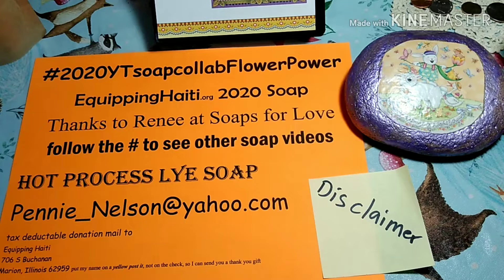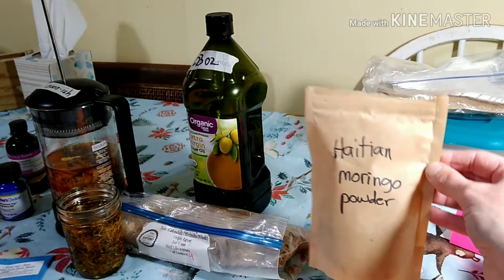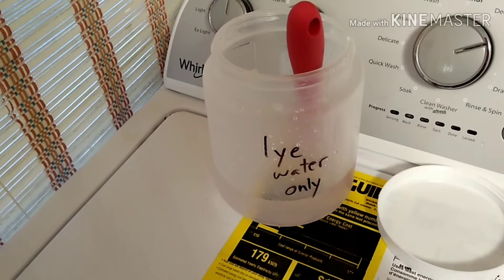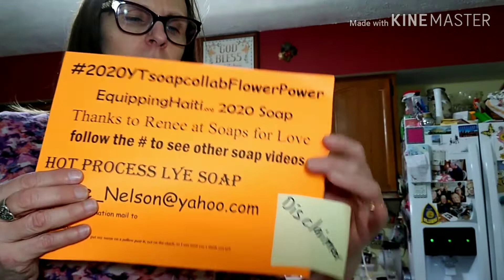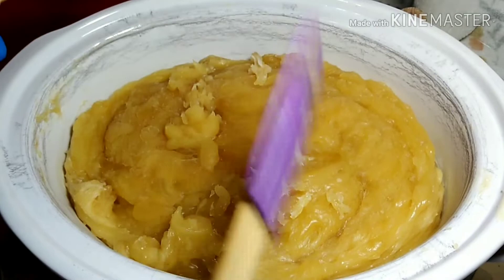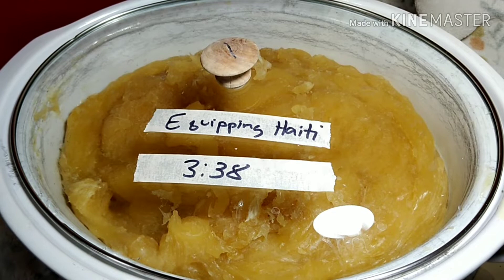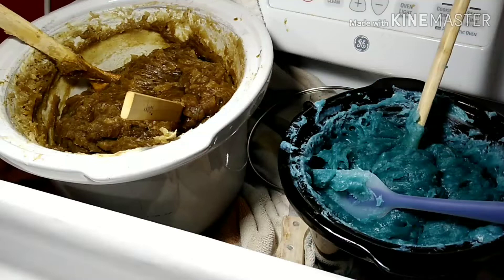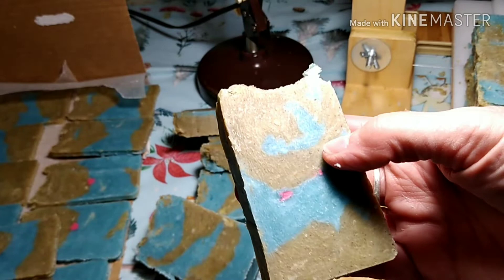2020YTSoapcollabFlowerPower EquippingHaiti.org 2020 soap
Hot process lye soap making with free recipe.
To enter a drawing for a chance to win a free bar of the soap featured in this video, email me your shipping address Winner drawn on Thursday March 19, 2020.

This is an International YouTube Soap Collaboration, with around 65 amazing Soap Makers participating. Videos should be up by now, and I am late!! But Renee says have fun and don't stress. Click 2020YTSoapcollabFlowerPower to see all the wonderfully talented soap makers creating their soaps.

A special thanks Renee  Soaps For Love
for organizing this collaboration and allowing me the privilege to be a part. We learn so much from each other!!

Thanks to all my special soapy friends in the soaping community.

Thanks to my YouTube trainer Kimberly McNutt with  EssentialSoap I learned so much from her videos. (And I dared to do my own amateur  videos!)

Thank you for the gift of your time and I pray you are encouraged and strengthened. Have I mentioned today that I love you?